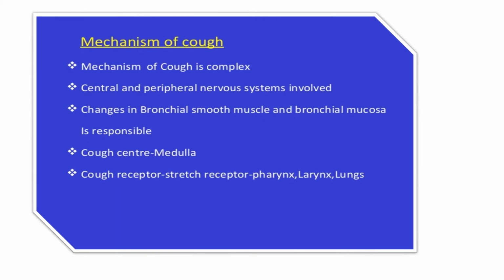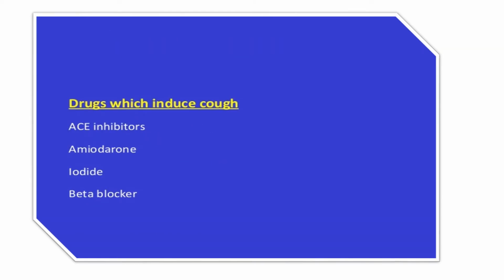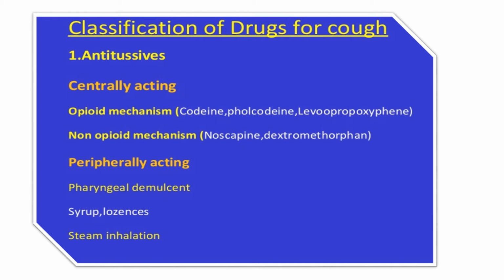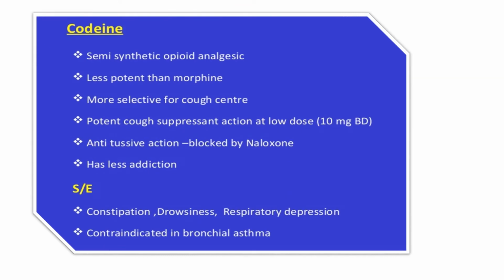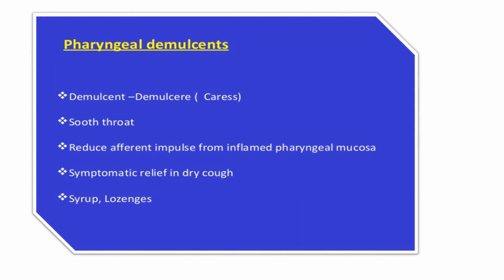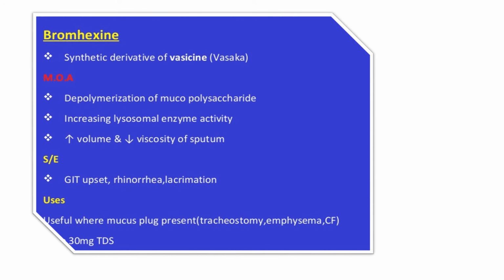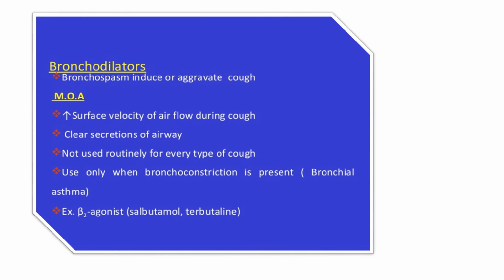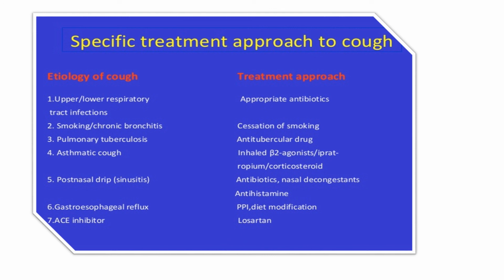Pharmacology of Cough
Pharmacology of Cough Presented by Dr. Madeeha Fajish